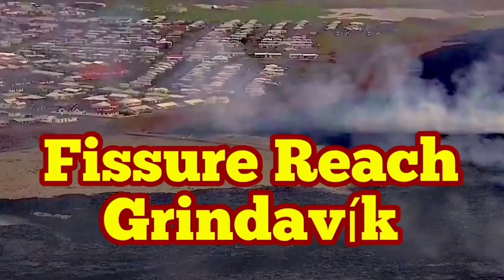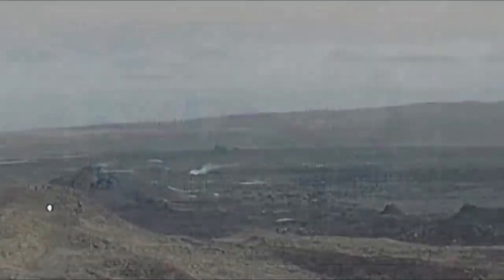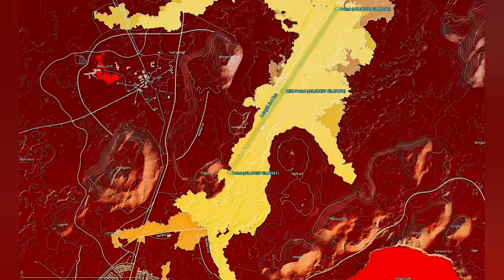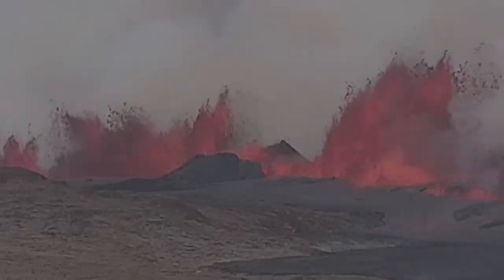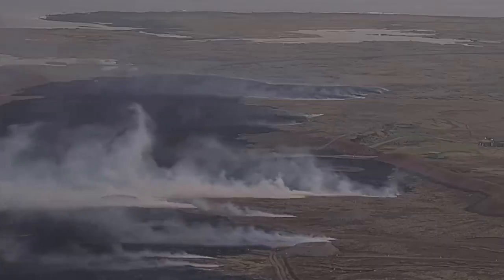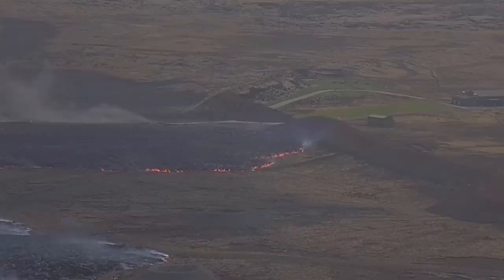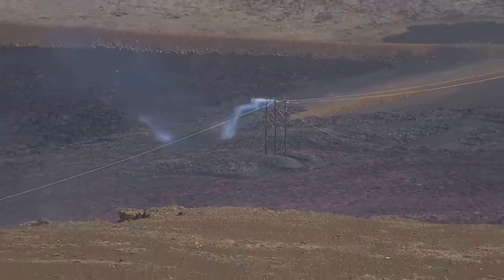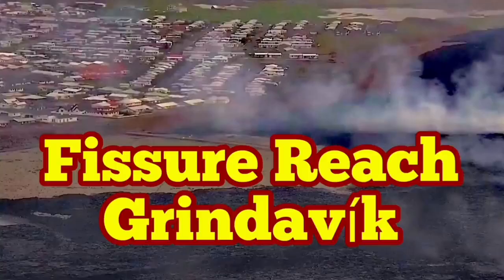Grindavík: Lava River Quickly Reached Town , Iceland Volcano Eruption Update, Svartsengi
Creating these videos takes a lot of time and research. It's totally optional, but incredibly appreciated.Your generosity helps cover costs like paying for editing software and saving to buy new gear, upgrading equipment and buying a microphone. Even the price of a coffee helps me improve this work.
I am a geologist by profession and training. This is an educational channel devoted mostly to spread of geological knowledge and education. I work hard to make the material you see presented to you in this short concise videos. It is a constant stream of unique graphics and presentations of scientifically accurate and timely information about volcanoes. I am here for you to report everything about this fascinating subject.